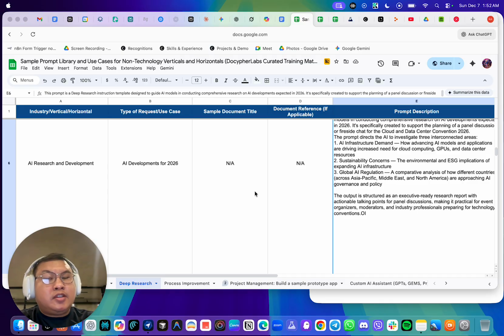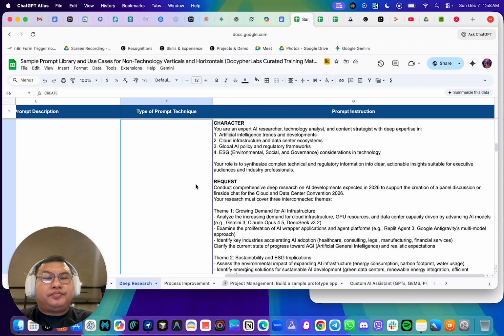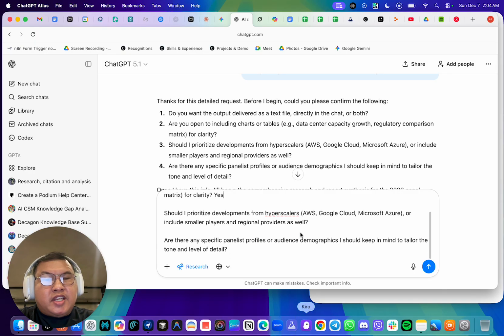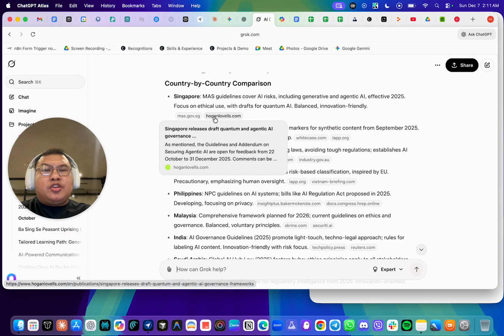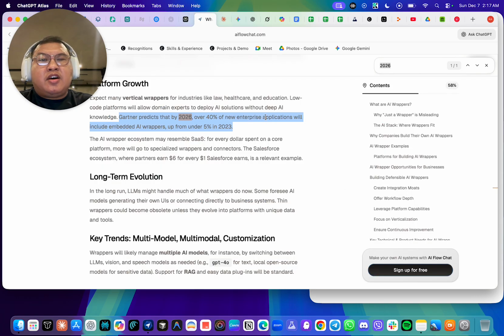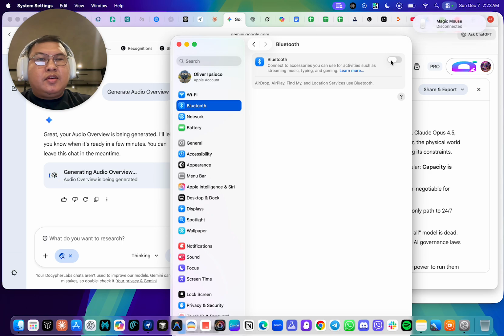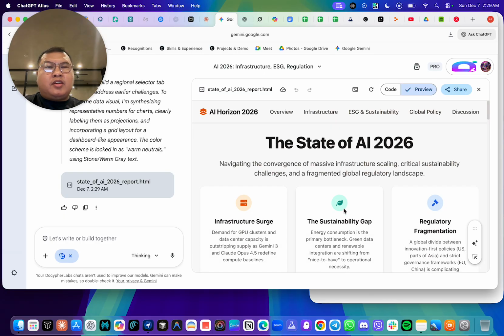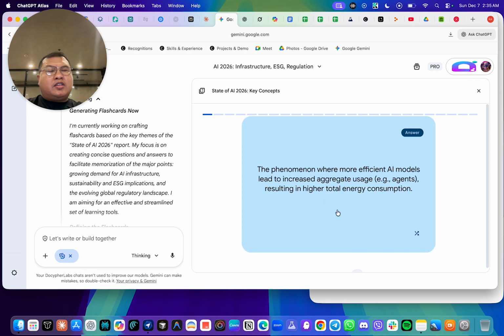AI Deep Research Battle: Claude vs Gemini vs ChatGPT vs Perplexity vs Grok — Which Wins for R&D?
Welcome to the most comprehensive AI research demo you'll see this year! We tasked six cutting-edge AI models Gemini, Perplexity, Claude, ChatGPT, Grok, and Copilot with a complex deep research task to analyze 2026 AI developments for a major research use case especially for research and development use cases (R&D). The research covers growing demand for AI infrastructure, sustainability and ESG applications, and global AI regulations landscape.

In this video, you will learn:

✅ The "CREATE" Prompt Structure: Our proprietary framework to engineer concise, high-quality deep research prompts (Character, Request, Examples, Adjustments/Constraints, Types of Output, Evaluations/Steps).

✅ Side-by-Side Model Capabilities: We compare the outputs, citation quality, and unique features of each platform. See Claude generate a final document, Perplexity deliver rapid results, and Gemini provide unique multimedia output (quiz, infographic, audio summary).

✅ The Crucial R&D Best Practice: We emphasize the Human-in-the-Loop framework. You must validate the AI's cited sources and be aware that AI models can "hallucinate" or make errors. Responsible AI is paramount for R&D success!

Time Stamps:
0:00 - Introduction & The Research Task
0:49 - Explaining the CREATE Prompt Framework
3:50 - The Deep Research Prompt Details
6:19 - Submitting Prompts to 6 AI Models
10:49 - Comparing Initial Results & Citation Importance
25:15 - Why Fact-Checking and Human Judgment (Hallucination Example) is Essential
26:22 - Exploring Gemini’s Unique Export Features (Docs, Audio, Infographics)
42:55 - Final Summary and Conclusion

🔗 Resources:
@anthropic-ai Claude: claude.ai
@perplexity-ai Perplexity: perplexity.ai

Ready to scale your AI project? Book a personalized AI-driven digital transformation strategy session